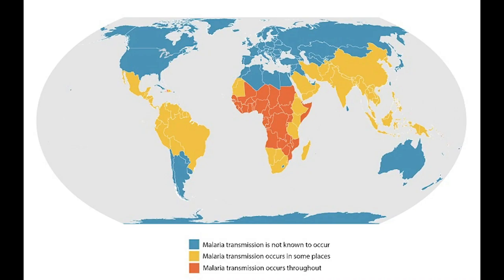Doctor Please! by Shalisa Ortega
Anthropology Project.

Vlog about racism and implicit racial bias in the medical field.